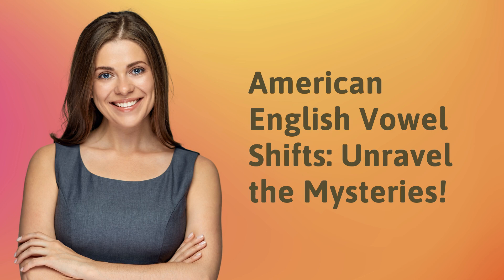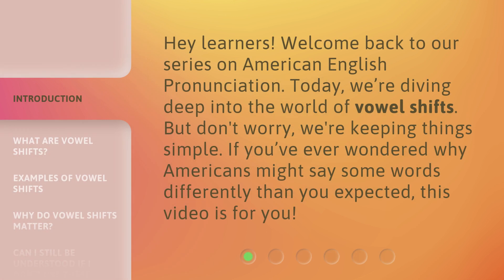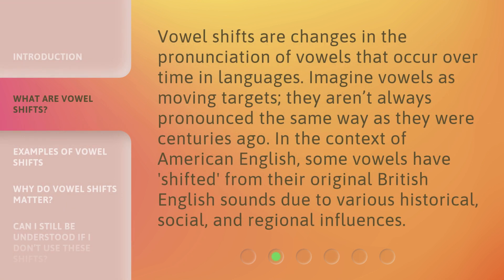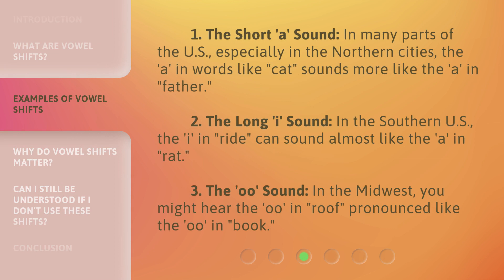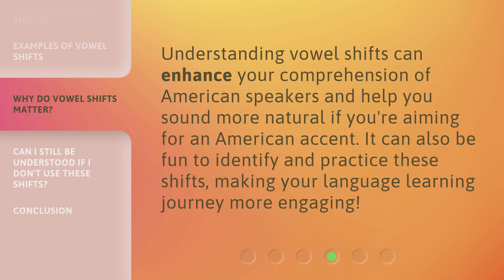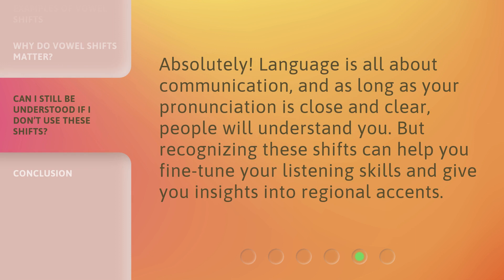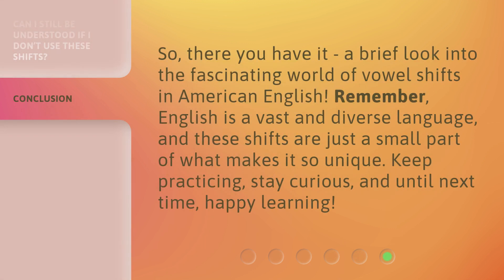American English Vowel Shifts: Unravel the Mysteries!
Unravel the Mysteries of American English Vowel Shifts! • Discover the fascinating world of American English vowel shifts and why they matter. Learn how vowel sounds have changed over time and explore examples of these shifts. Enhance your comprehension and sound more natural with these valuable insights!

00:00 • Introduction - American English Vowel Shifts: Unravel the Mysteries!
00:29 • What are Vowel Shifts?
00:57 • Examples of Vowel Shifts
01:41 • Why Do Vowel Shifts Matter?
02:01 • Can I Still Be Understood If I Don’t Use These Shifts?